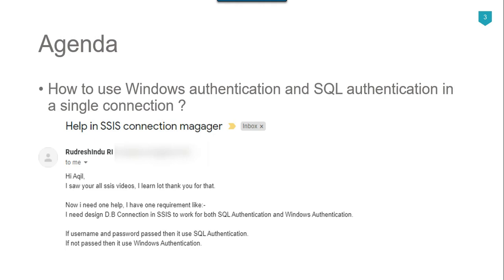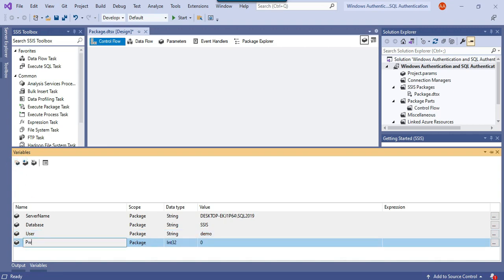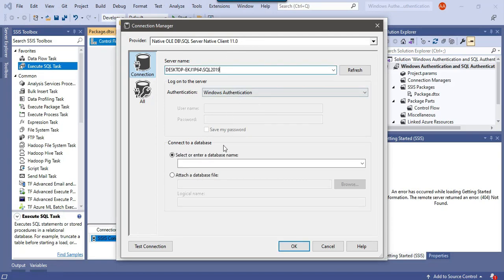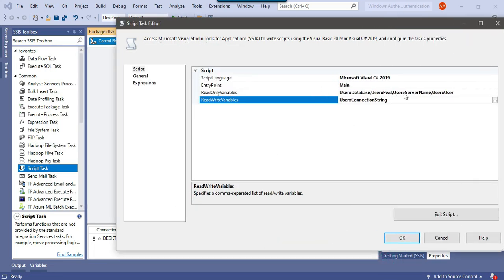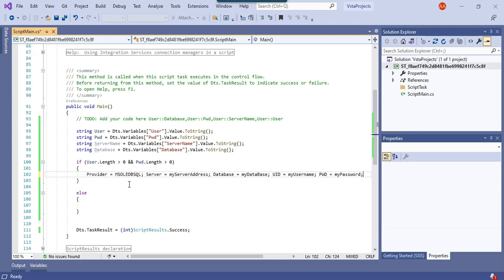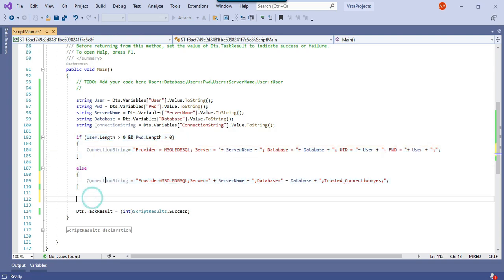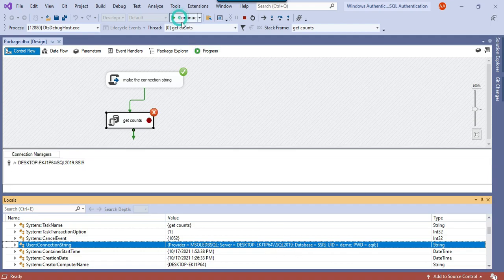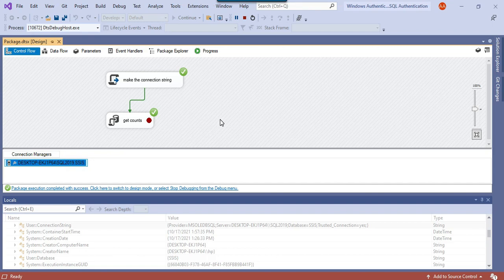85 How to use Windows authentication and sql authentication in a single connection in SSIS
How to use Windows authentication and sql authentication in a single connection

How do I enable both Windows and SQL Server authentication?
Can you use Windows authentication in SQL connection string?
How do I add Windows authentication to SQL Server?
Is Windows Authentication better than SQL Server authentication?

Happy Learning.